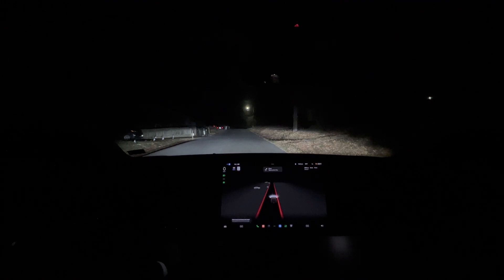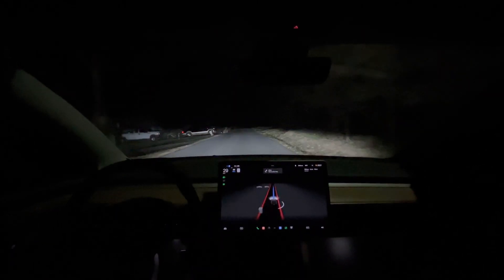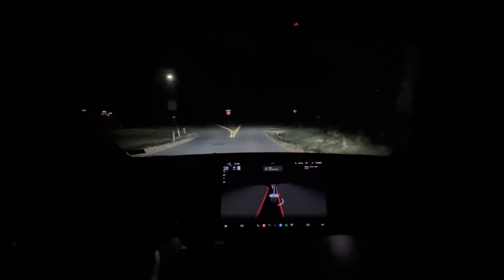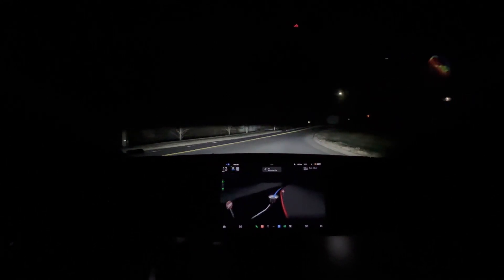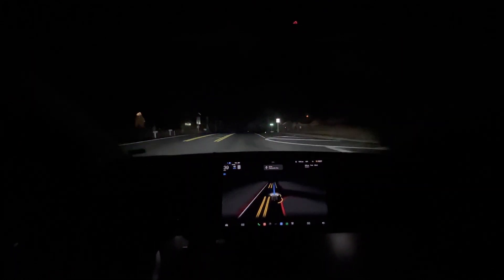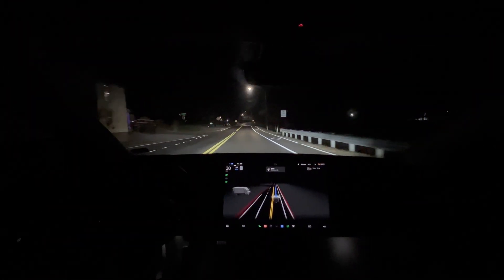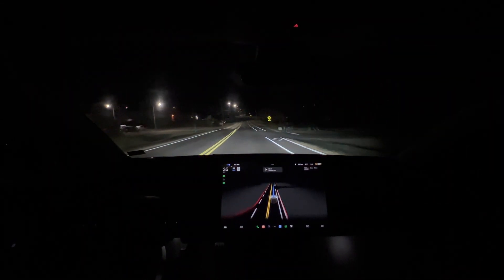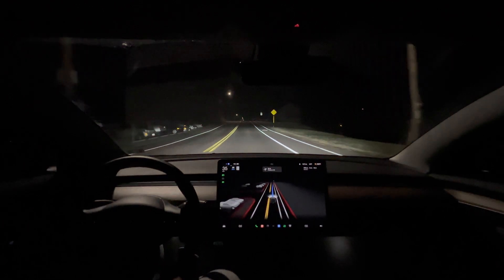Tesla FSD Beta 10.69.3.1 TEST A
Not the best drive I've had I think the 69.2 series of software were better.
but I will do more tests and see how it is overall